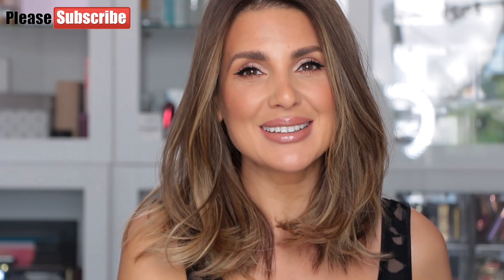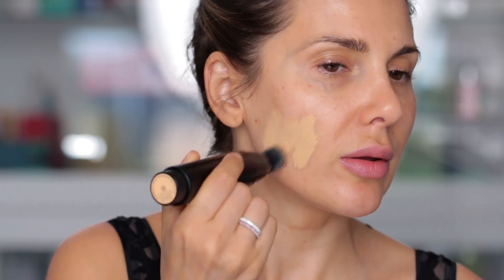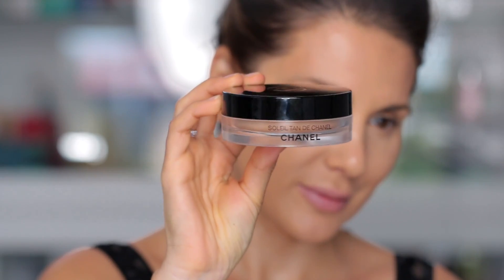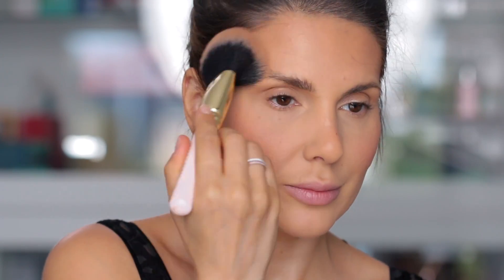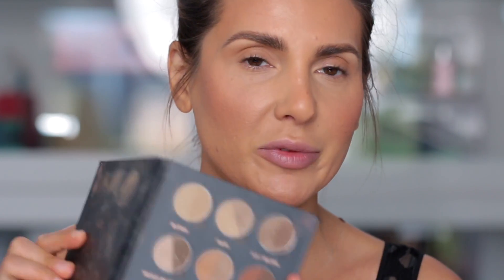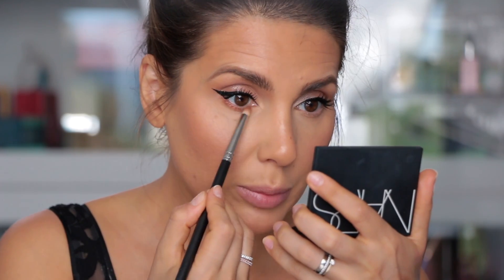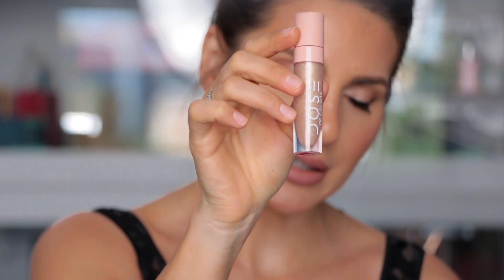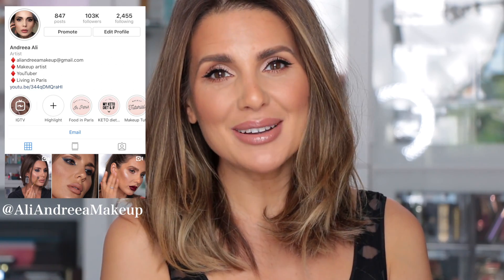HOW TO DO YOUR MAKEUP FOR PICTURES | ALI ANDREEA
Hi everybody,

Have you ever thought about how come some people look so good in pictures? Well, other then the fact that they might have good lighting, know how to pose  etc, makeup plays a big role in photography.
Usually makeup fades in photos  and from my experience of working with a bunch of photographers  ( plus married one ) so what you wanna do is always use creamy products then use powders. The creams will always have a more natural texture and it would be more picmented than a powder.
If you’re watching the whole video you will find that I give you a lot of tips about the placement of the products. I know I talk super slow and a lot of you have no patience to watch everything, I know, but if you give it the time you will find out  how some small things can really make a difference in your makeup.
If you already have big eyes,  you can get away with using only eyeshadows, and maybe just apply a darker shade right at the base of your lashes, you don’t absolutely need an eyeliner.
Let me know your thoughts on  this one and I’ll be here to reply any questions you might have.

Thank you from the heart and I’ll see you soon!

Products used:

Dr. Barbara Sturm Glow Drops
Surrat Beauty Surreal Skin Foundation Wand in Nr 8 ( it’s a yellow undertone, for someone with light medium skin tone ) I’ve used Morphe G36 brush
Clinique Beyond Perfecting Super Concealer in Apricot
Too Faced Born This Way Concealer in Warm Beige and Porcelain (I’m special, I need two colors :D)
Chanel Soleil Tan de Chanel ( Bronzing Base )
NARS Liquid Blush in Hot Tin Roof ( I’ve used a Morphe G40 brush )
Too Faced Chocolate Gold Bronzer
Givenchy Teint Couture Radiant Drop
Hourglass Ambient Light Palette
Marc Jacobs Beauty  Eyeshadow in The Big-O, Prime-O,  OMG ( on the lower  eyelids)
Fenty Beauty Flyliner ( GREAT eyeliner )
Bobbi Brown Lip Liner in Nude
Kat Von D Studded Kiss Lipstick in Ophelia ( I know, I’ve used this in my previous  video, it’s just very versatile, ok?)
Dose of Colors X @iluvsahraii Lip Gloss in Brillo